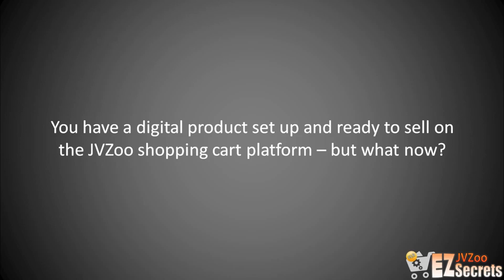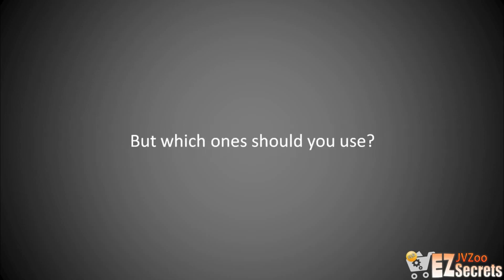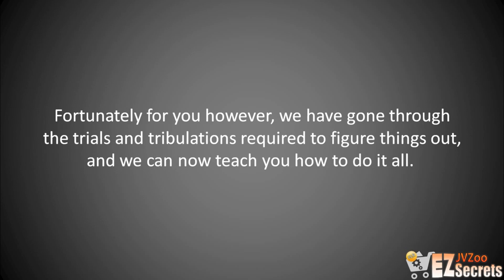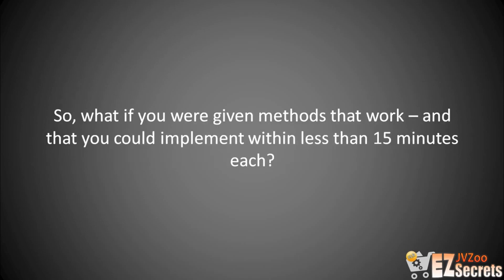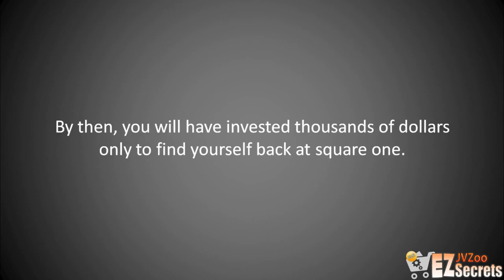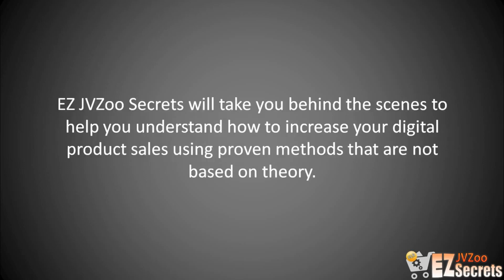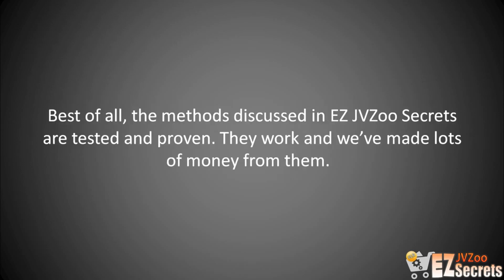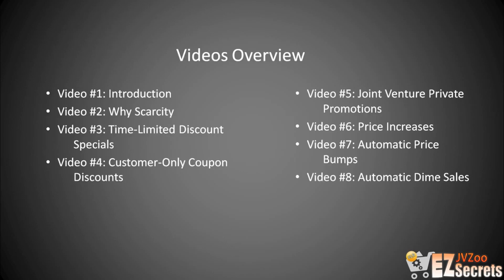EZ JVZoo Secrets PLR Review Bonus - The Easy Way To Boost Your Sales On JVZoo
What is EZ JVZoo Secrets PLR?

Have you seen Jason's latest PLR video series?

This one is flying off the digital shelves, and for good reason.

It's a brand new 8-Part over-the-shoulder White Label PLR video training series called 'EZ JVZoo Secrets'.

It teaches you exactly how to boost your product sales the easy way, with these proven 15-Minute methods that are built right into the JVZoo platform!

These videos take you by the hand as you watch - step by step, click by click - and learn how to increase your digital product sales using proven methods that take just minutes to setup!

This is running on a dimesale, so get your copy now before the price raises any further:

PLUS...

Here's My PERSONAL Exclusive "EZ JVZoo Secrets PLR" Custom Bonus Offer for You:

(High-quality and closely related to "EZ JVZoo Secrets PLR")

- Bonus #1: Newbie Guide To Private Label Rights

- Bonus #2: Newbie's Guide To Resale Rights

- Bonus #3: 15 Day Resell Rights Success

- Bonus #4: Launch Craze Profit Kit - Learn how to play the big money game and cash in with digital product launches!

- Bonus #5: Digital Product Launch Kit - This exclusive training shows you exactly everything you need to build a successful digital product business online from scratch to your first $500 per day within your first month!

- Bonus #6: Bob Bastian's Product Launch Secrets

- Bonus #7: Easy Info Launch Crash Course

- Bonus #8: How To Structure Your Product Launch

- Bonus #9: $100 Product Launch System

- Bonus #10: PLR Profit Secret Vol.2

1. Buy "EZ JVZoo Secrets PLR" by Clicking

Watch Related Product Reviews:

High Ticket Sales Secrets PLR Review Bonus - Brand New High-Ticket Sales Secrets PLR Biz in a Box

Facebook Ads 2019 Success Kit PLR Review Bonus - Top Quality Up To Date Facebook Ads Training Course

YouTube Ads 2019-20 Success Kit PLR Review Bonus - How to Make Money by YouTube Ads 2019-20

EZ Facebook Tracking PLR Video Series Review Bonus - How to Properly Setup Your Facebook Ad Tracking

Google My Business 2.0 PLR Review Bonus - Be The GMB Expert & Make $300 500 Monthly Per Client